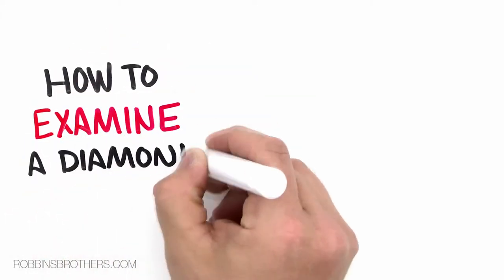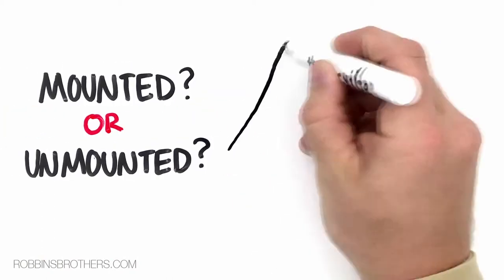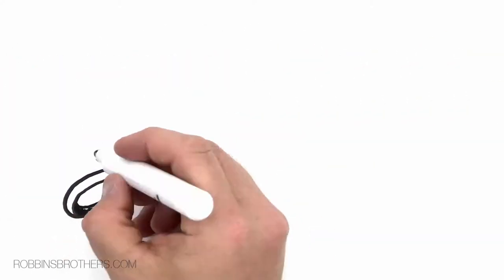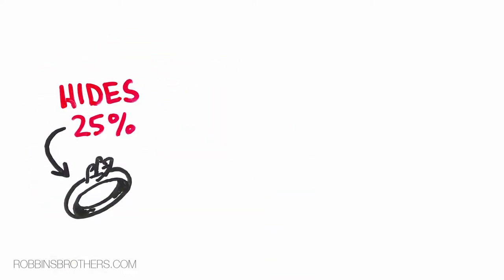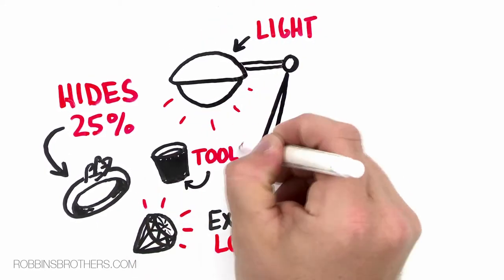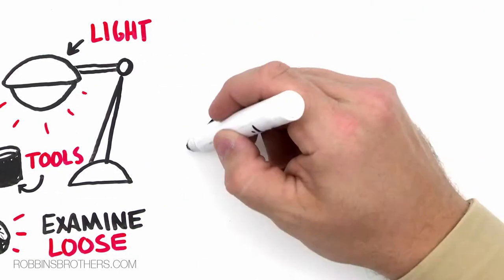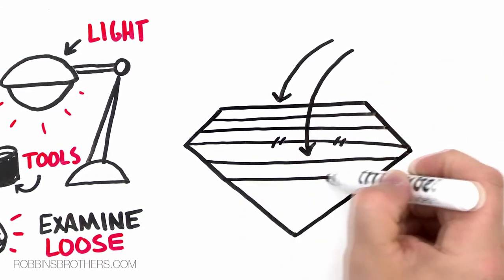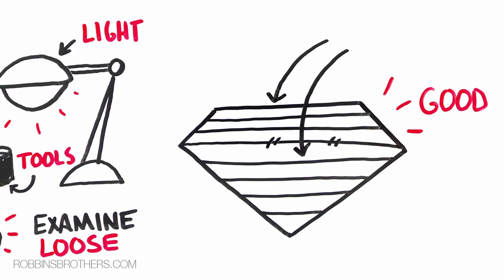How to examine a Diamond.